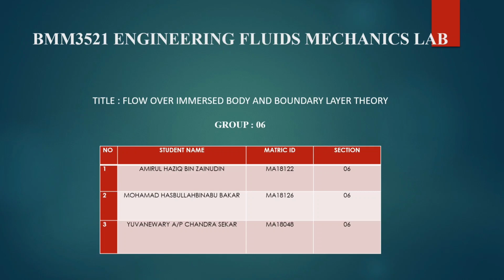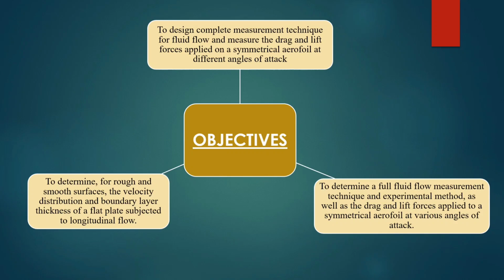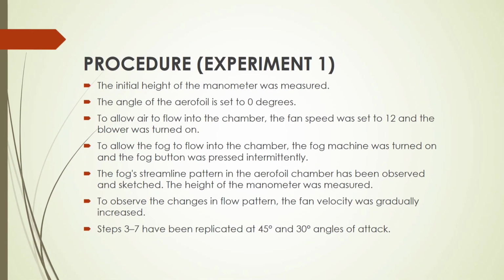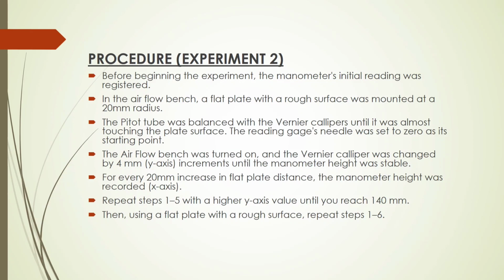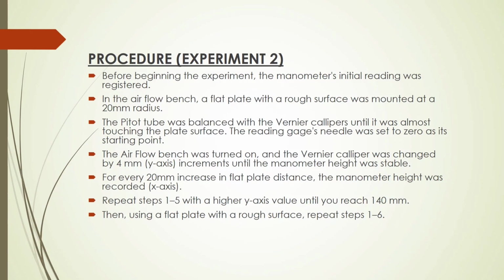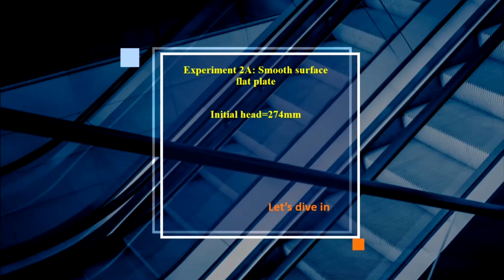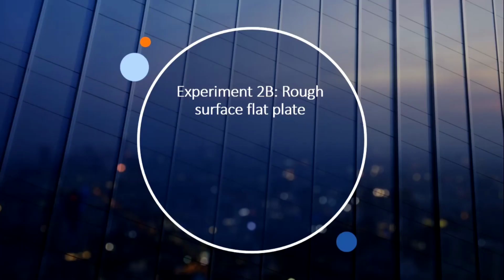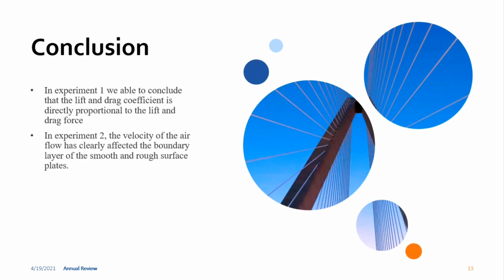LAB2 FLOW OVER IMMERSED BODY AND BOUNDARY LAYER THEORY (GROUP 6)